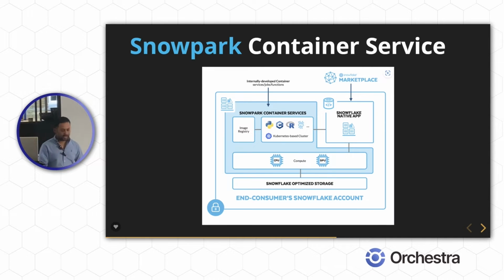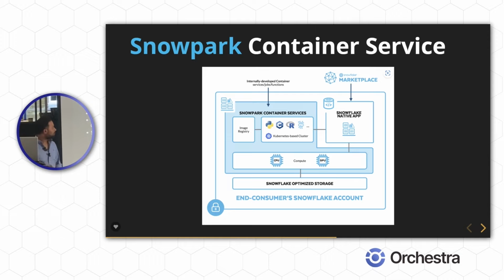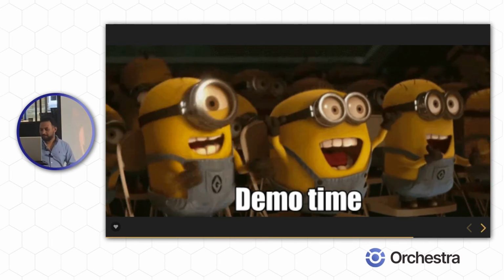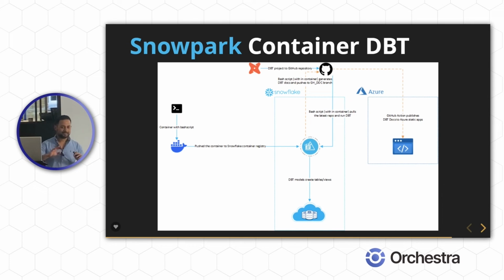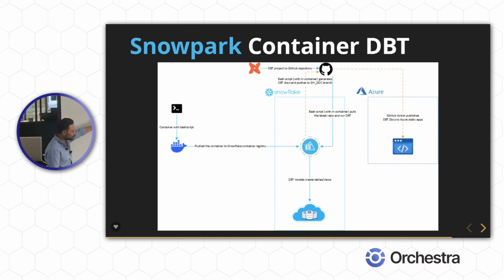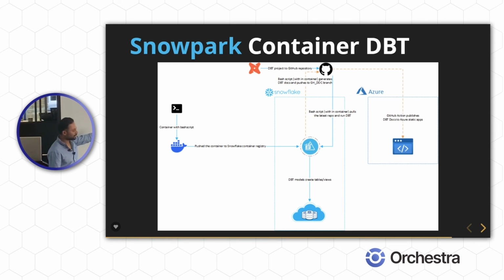How to Run dbt on Snowpark Container Services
In this tutorial, we'll guide you through the setup and execution of a dbt project on Snowpark Container Services. You'll gain insights into configuring dbt in a cloud-native way with AWS, optimizing data transformation processes, and achieving scalable analytics solutions. We'll also show you how Orchestra enhances this integration by simplifying data control and management across your entire data ecosystem.

Whether you're a data engineer, a business analyst, or a data scientist, understanding how to utilize dbt with AWS technologies will empower you to deliver more robust data insights. By the end of this video, you'll be well-equipped to implement dbt in your Snowpark projects, optimizing data workflows and improving efficiency.

For more information on Orchestra and to get started with our platform, visit getorchestra.io and sign up Don’t miss out on maximizing your data transformation capabilities with dbt and Orchestra.

Visit getorchestra.io for more information and to sign up for an account